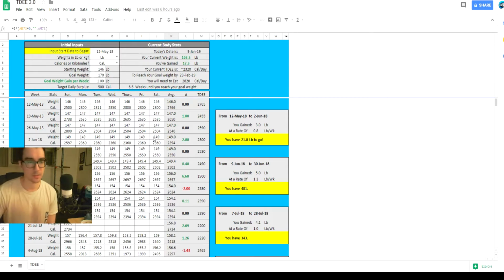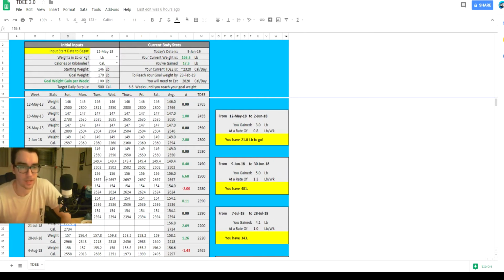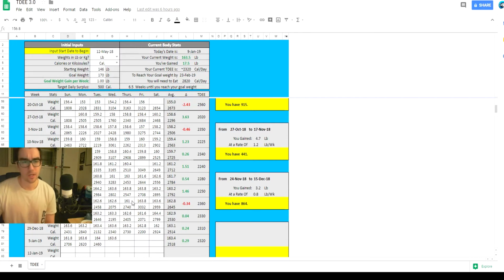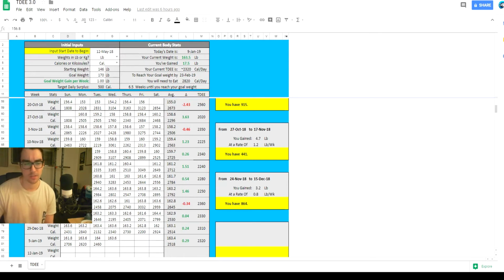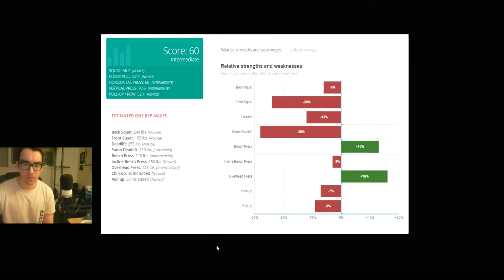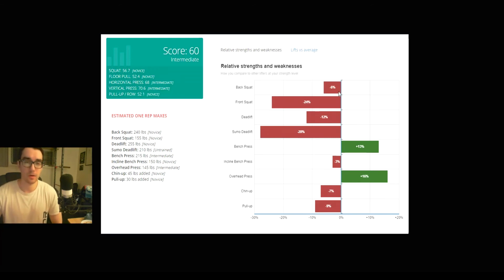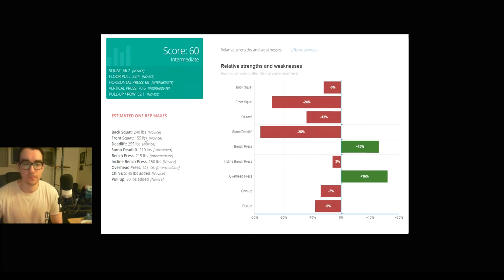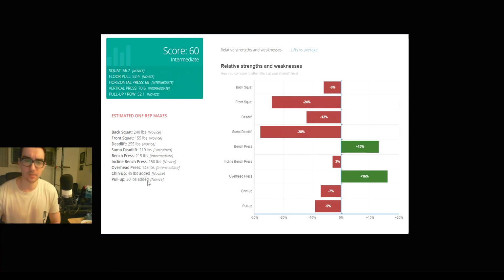Health Update | Vlog !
- Here is a vlog update talking about TDEE numbers tracking, myfitnesspal, symmetricstrength analyzed levels and nsuns 5/31/ 4 day version for the last 6-8 months.

I used TDEE 3.0 spreadshet you can find on google/reddit on nsuns subreddit. I used symmetricstrength.com to get my relative strength/weakness areas and I took a screenshot of that to save it.